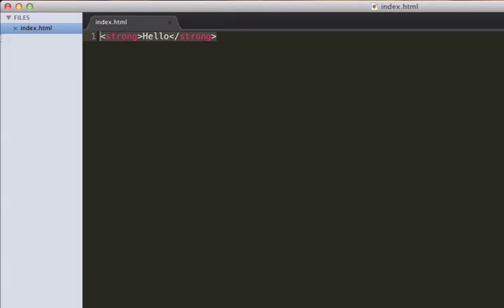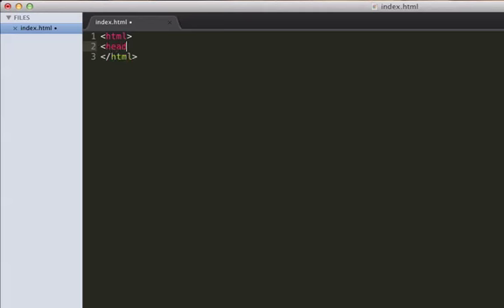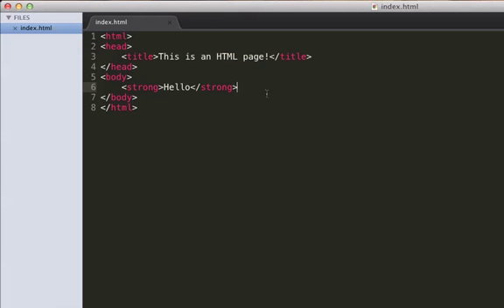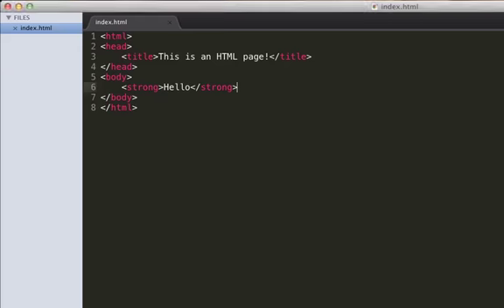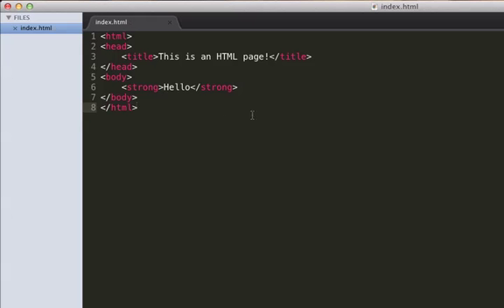HTML & CSS Tutorial: HTML Basics!